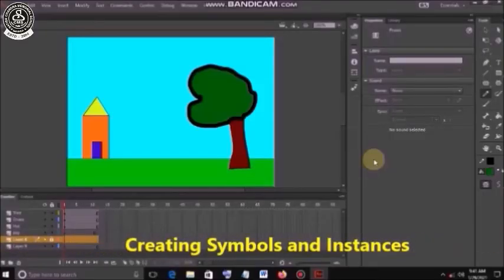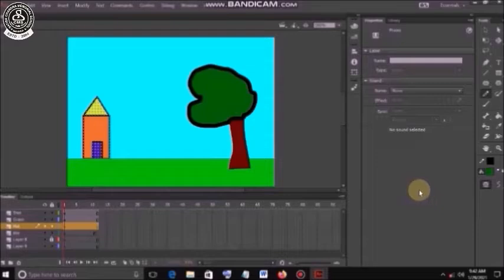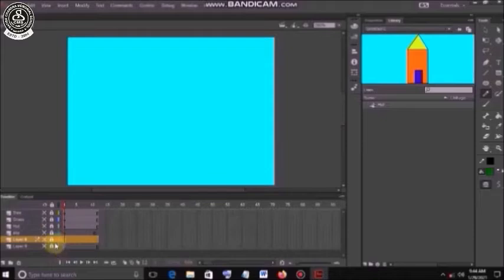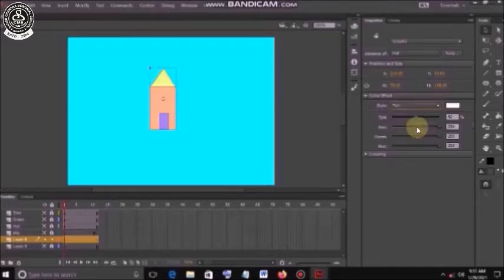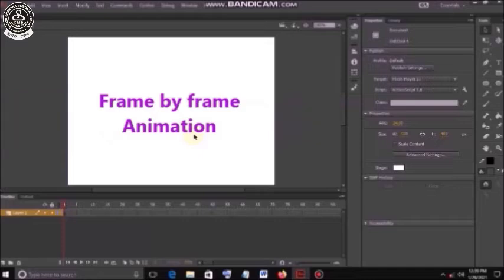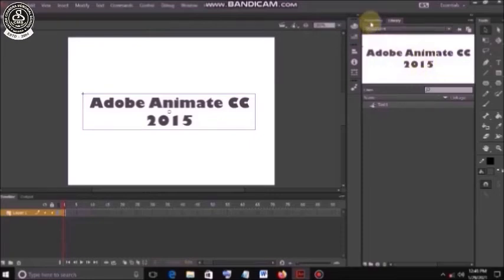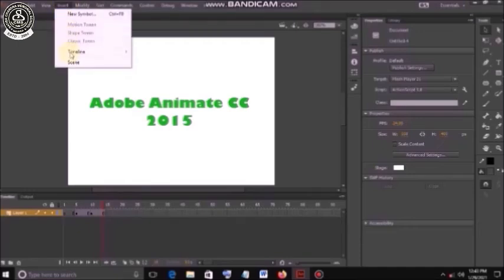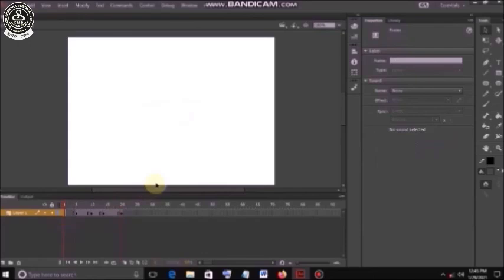Class VII Computer-Ch-11 [Part-2]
Creating Animations in Adobe Animate [2nd Session]